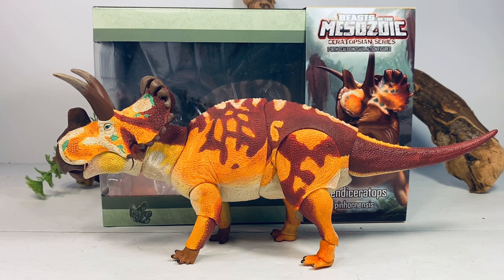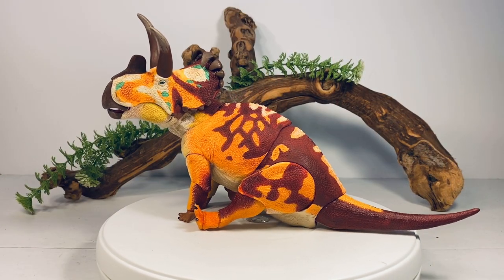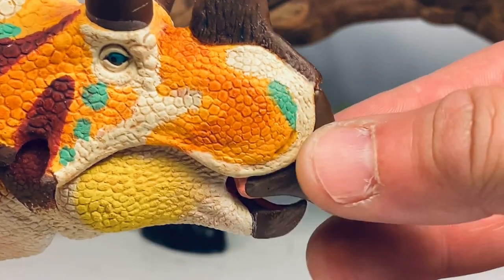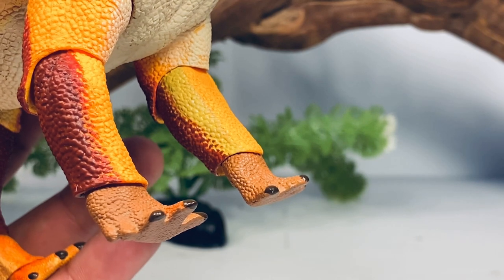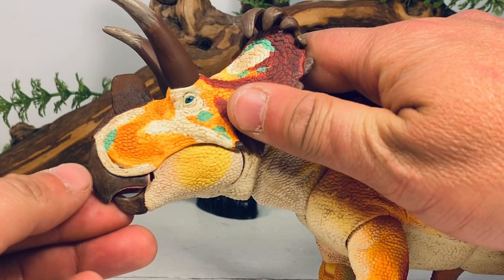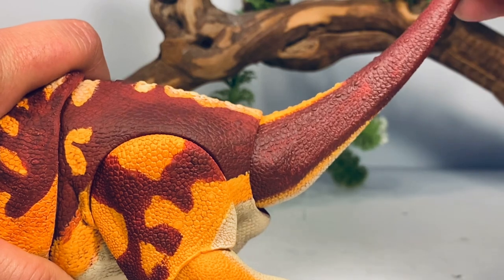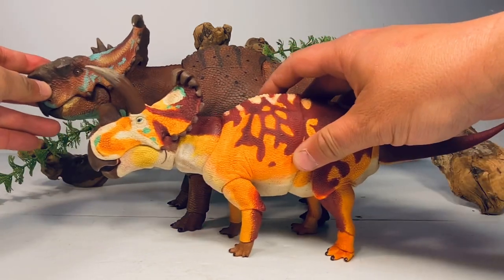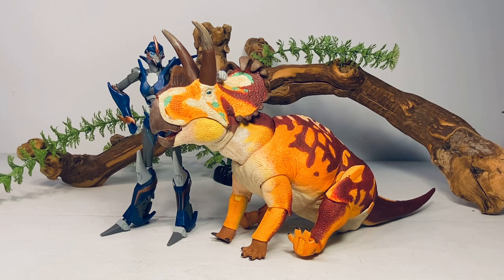Beasts of the Mesozoic Wendiceratops Review!! Wave 2 Ceratopsians Series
The hits just keep coming with this series. Love the vivid coloration on the Wendiceratops. The unique color schemes of this line really makes them stand out. Everything about this figure is great... except the front feet. Just a small issue that is a little distracting due to the color choice. Other than that another crest addition to any dinosaur collection.